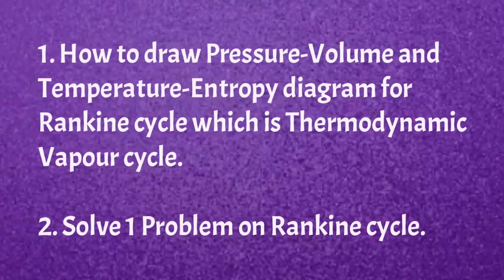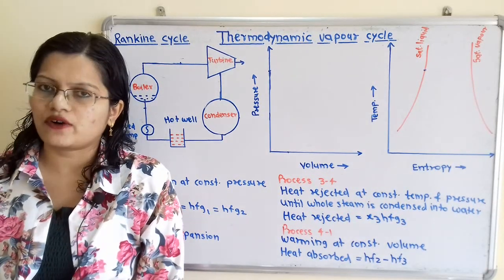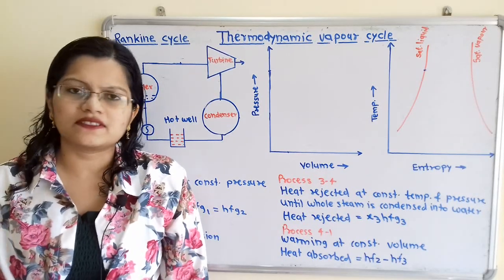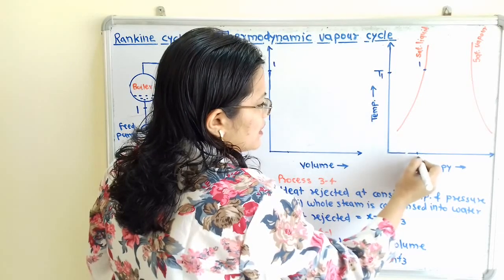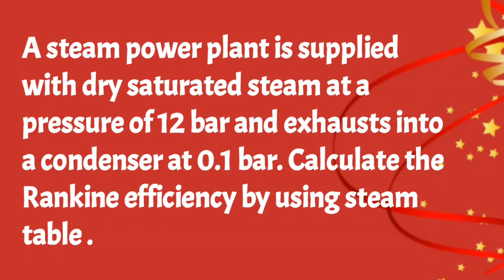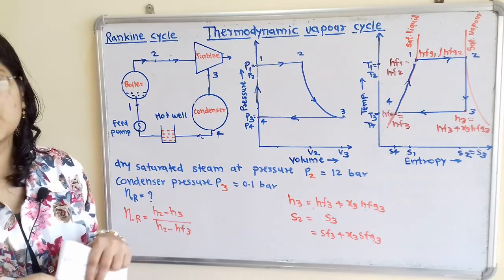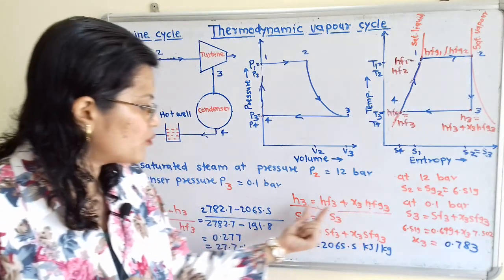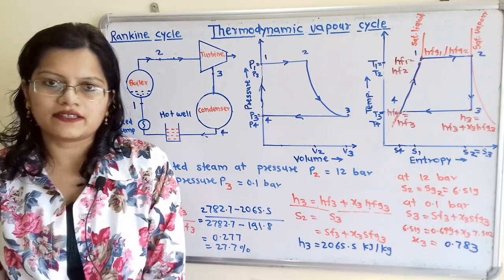Theory+ Problem on Rankine cycle, Thermodynamic vapour cycle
1. How to draw Pressure-Volume and Temperature-Entropy diagram for Rankine cycle which is Thermodynamic Vapour cycle.

2. Solve 1 Problem on Rankine cycle.

A steam power plant is supplied with dry saturated steam at a pressure of 12 bar and exhausts into a condenser at 0.1 bar. Calculate the Rankine efficiency by using steam table .